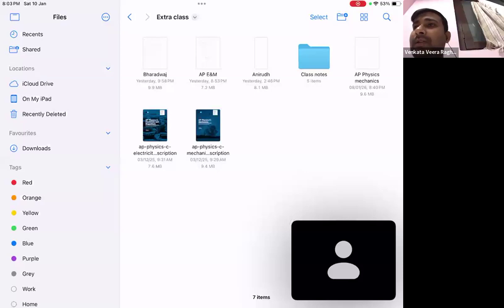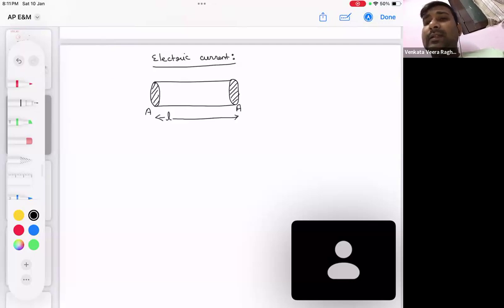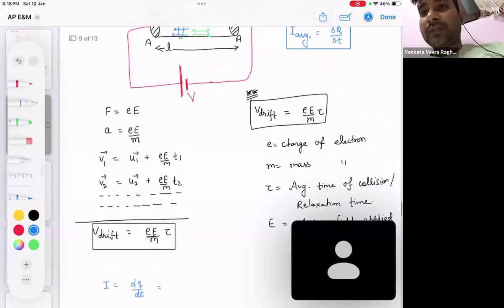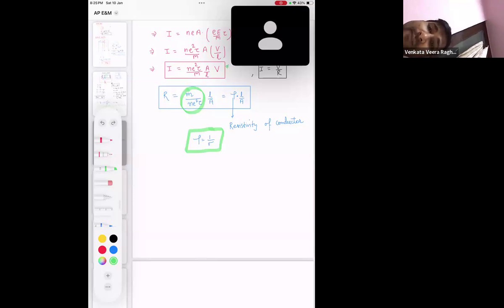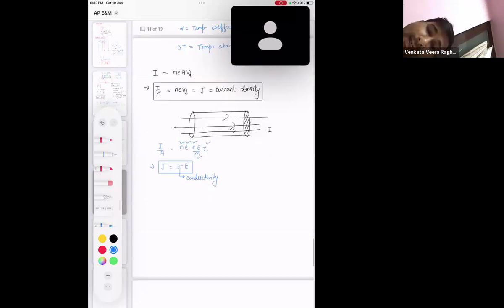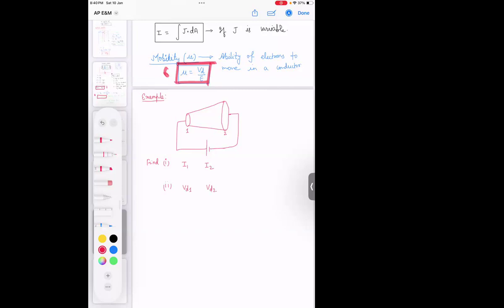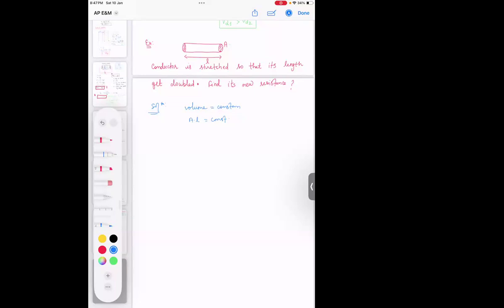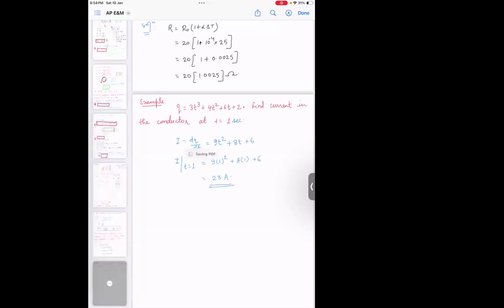AP Electricity and Magnetism Session 15